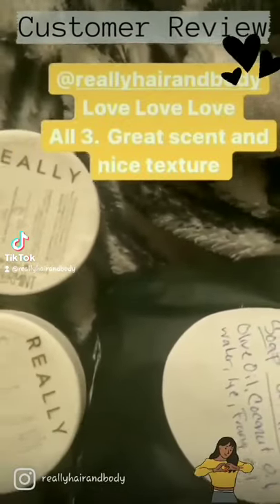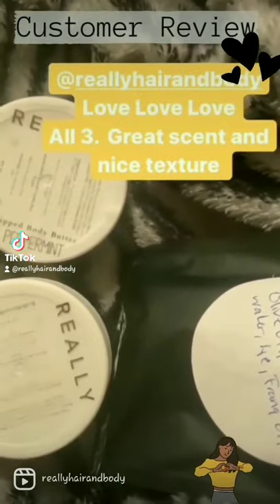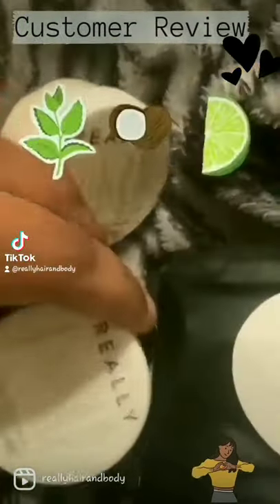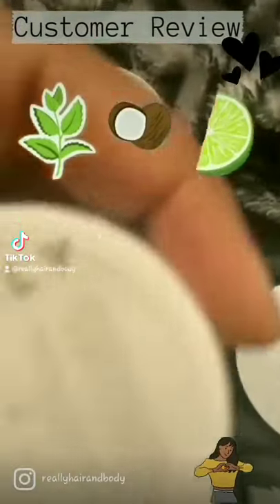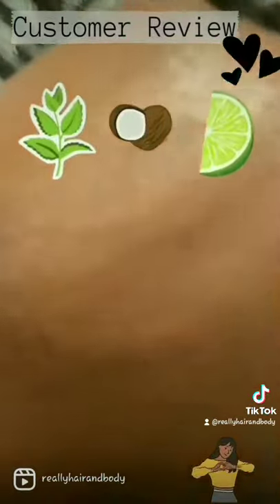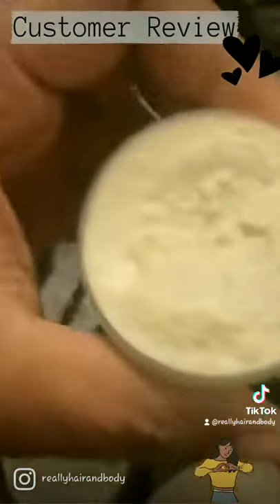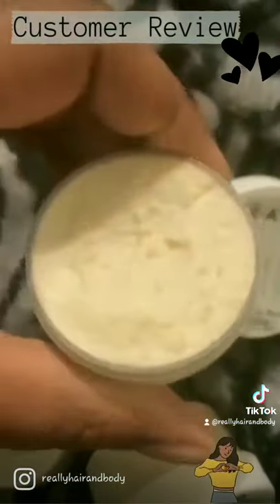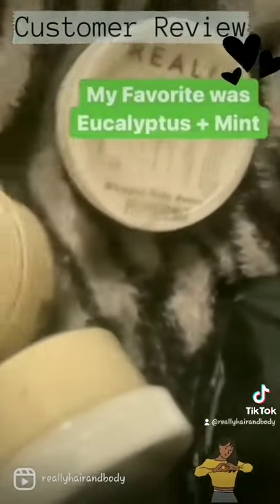Sample Size Whipped Body Butter Customer Review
Shop Body Butters and Soap and Save
with code 'youtube10'